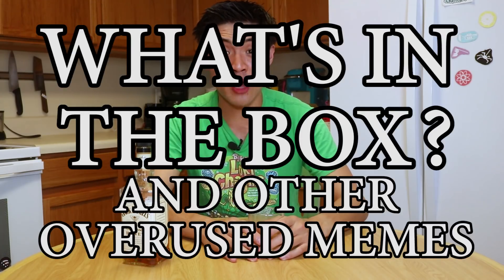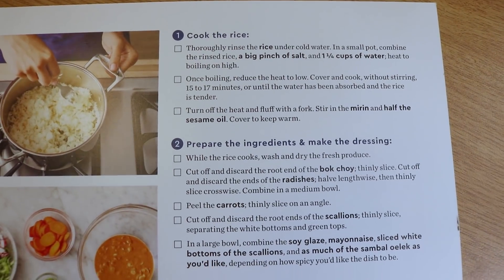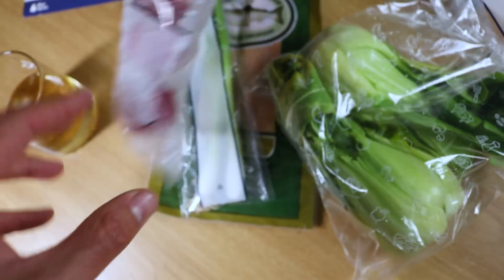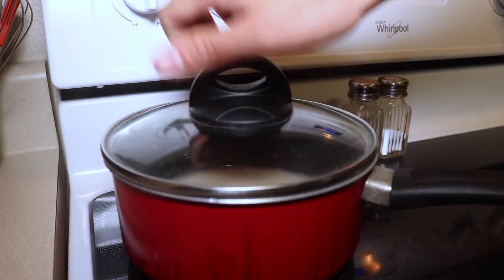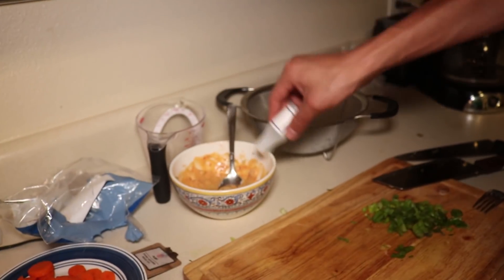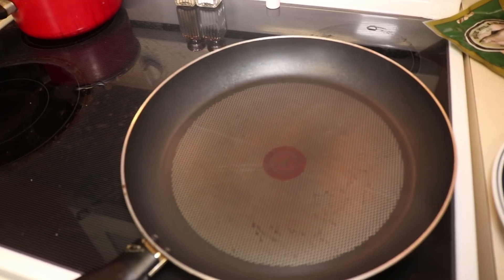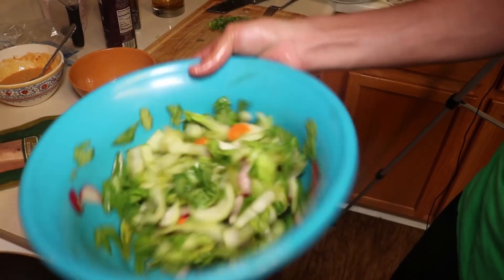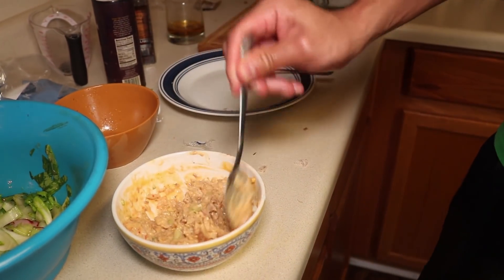Blue Apron: A Drunk Review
I get drunk and review the Blue Apron subscription meal kit service. Is it worth it? Let's find out.

KNIFE:
Victorinox Fibrox Pro 8" Chef Knife
HONING ROD:
WinWare Stainless Steel Sharpening Steel
CUTTING BOARD:
Chef Remi Hardwood Cutting Board
SAUTE PAN:
T-Fal Professional 12.5" Fry Pan
CAST IRON SKILLET:
Lodge 10" Seasoned Cast Iron Skillet
WOK:
The wok I currently use was a gift to me, if you're really looking for one go to an Asian market and get a cheap carbon steel flat bottom wok TBH. If you don't have access to an Asian market, try Joyce Chen's carbon steel wok off Amazon
MEASURING CUP:
OXO Good Grips 2-Cup Measuring Cup

CAMERA:
Canon Rebel T6i
TRIPOD:
AmazonBasics 60-inch Lightweight Tripod
AmazonBasics 50-inch Lightweight Tripod + Bag
LIGHTING:
ESDDI 20x28 800W Softboxes
Handheld 176 LED light
Batteries for 176
MICROPHONE:
Lavalier mic